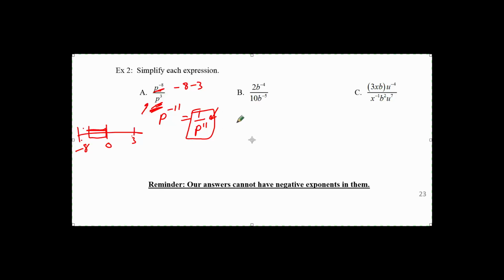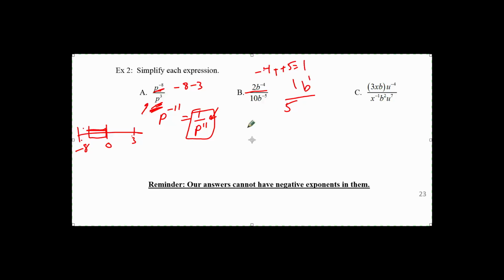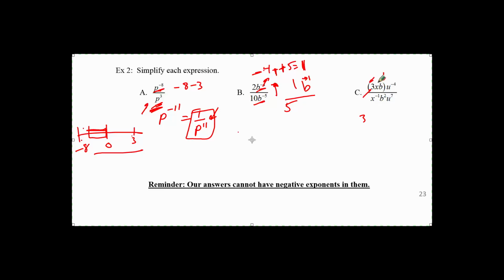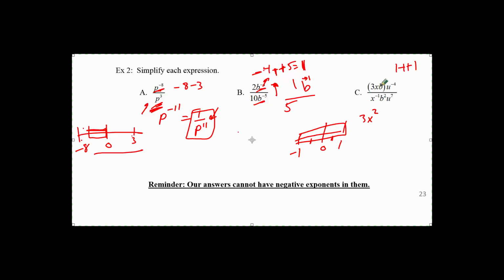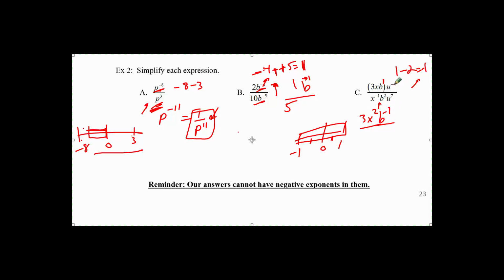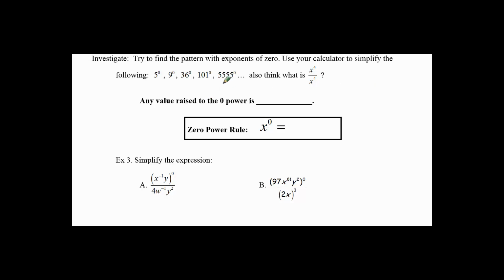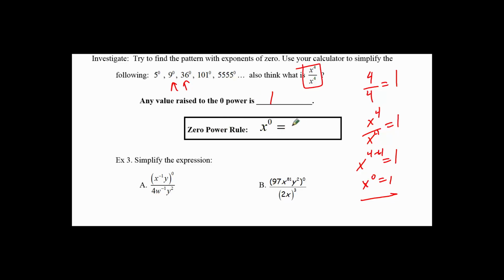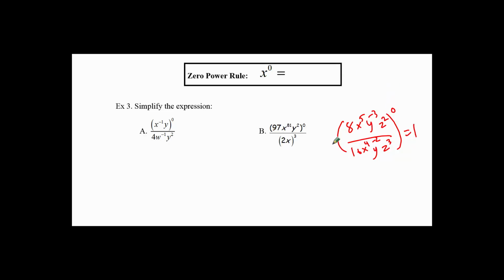1.6 day 2 pt 2 rules of exponents algebra